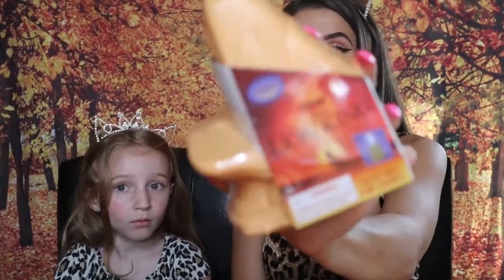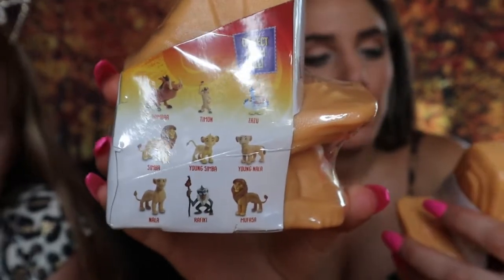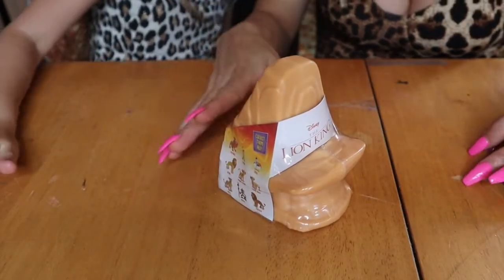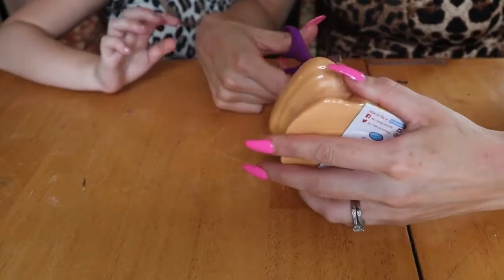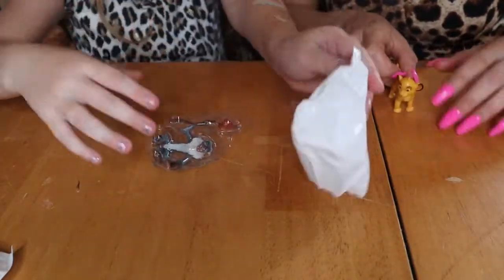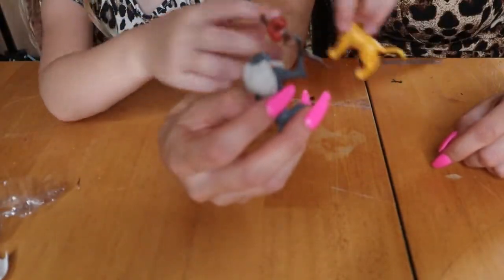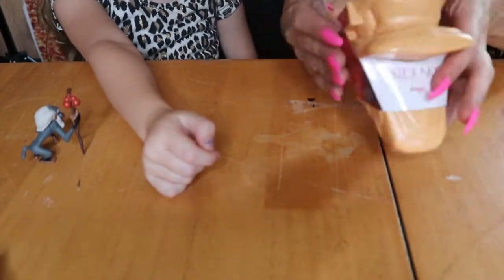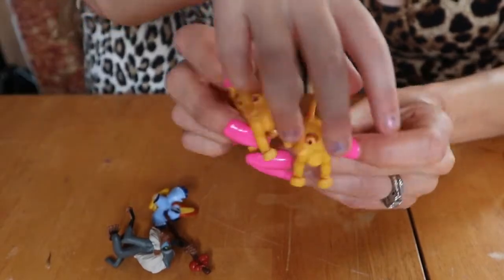**LION KING PRIDE ROCK BLIND BAG UNBOXING**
In honor of the new Lion King movie we found these pride rock blind bags to open together! Maybe they fill release a second series with more characters we missed!!

As always,
xoxo Shane

xoxo Shane